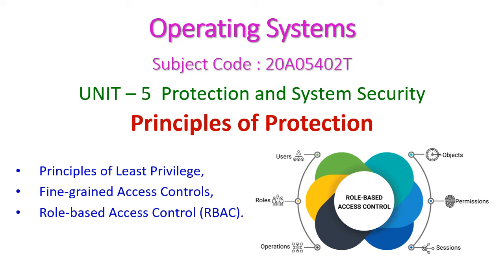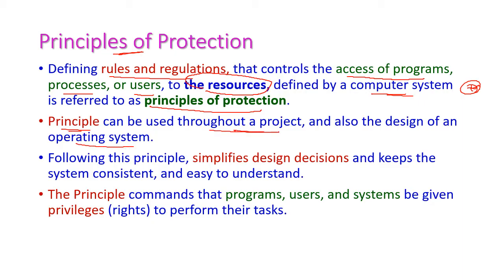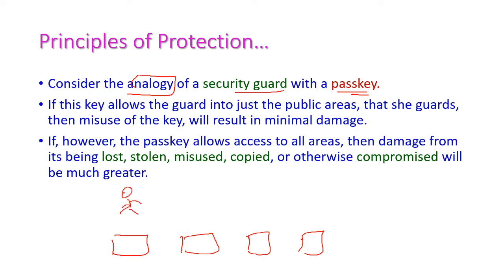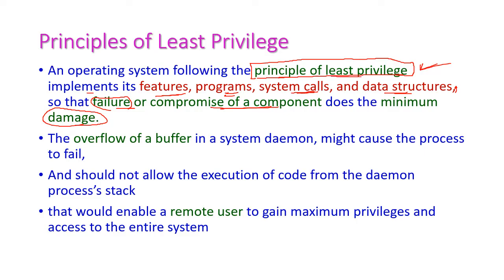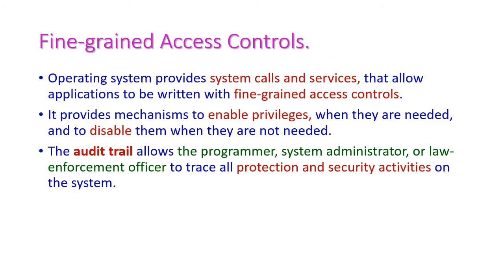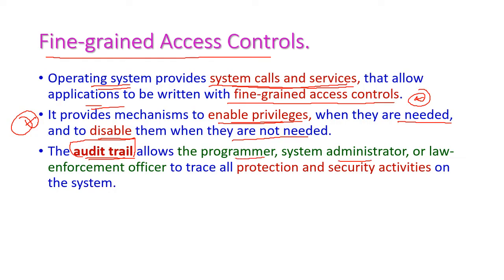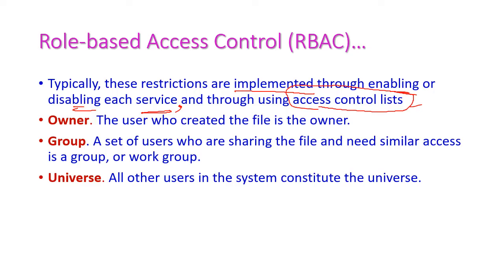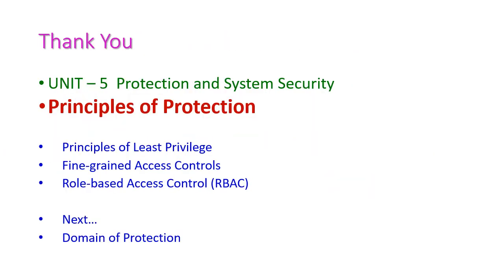Principles of Protection-Operating Systems-20A05402T-UNIT – 5 Protection and System Security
Principles of Protection

Principles of Least Privilege,
Fine-grained Access Controls,